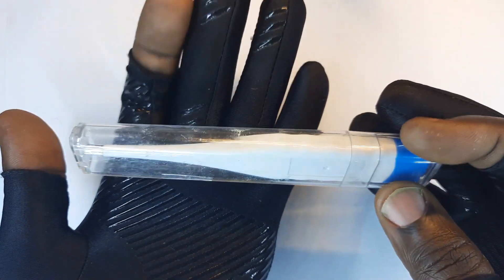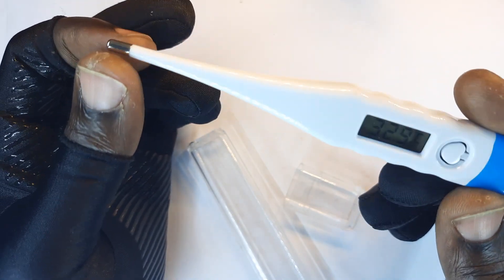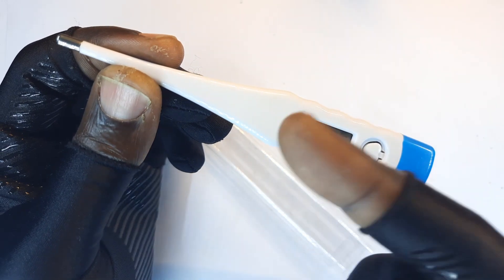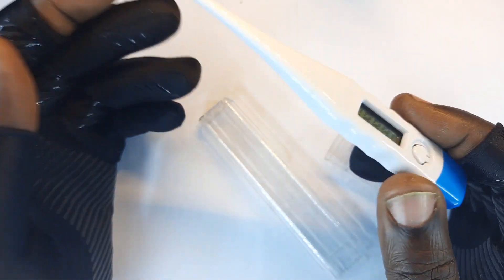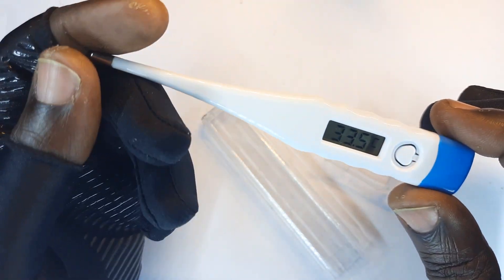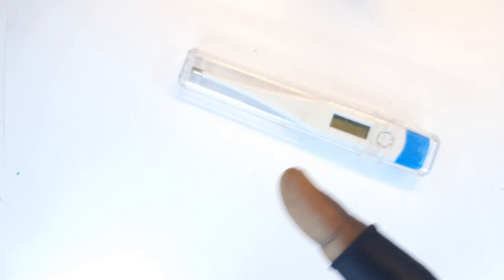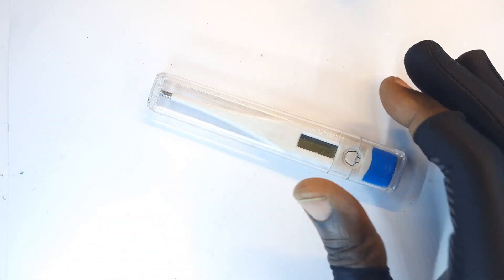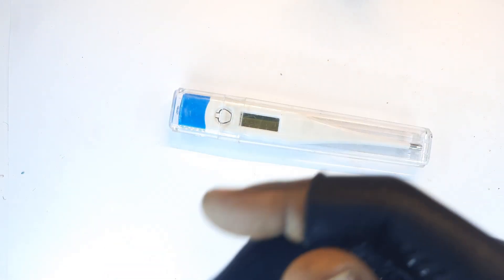HUMAN DIGITAL thermometer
This is DIGITAL thermometer.